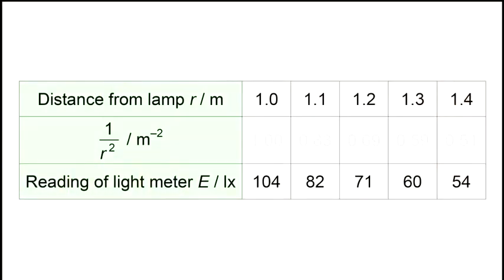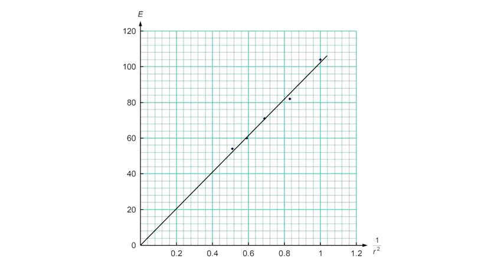Physics｜ 2 2 Expt 2b Illuminance and the distance from a point source of light